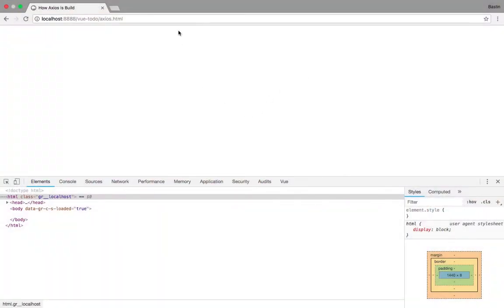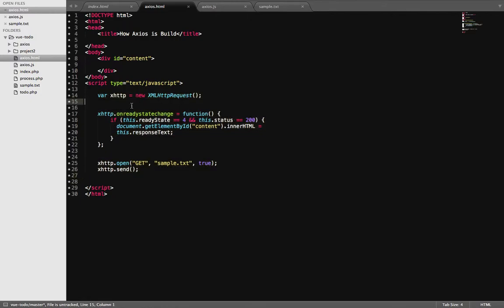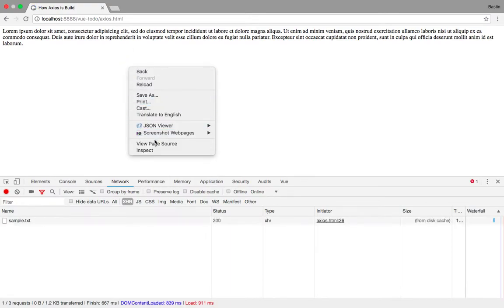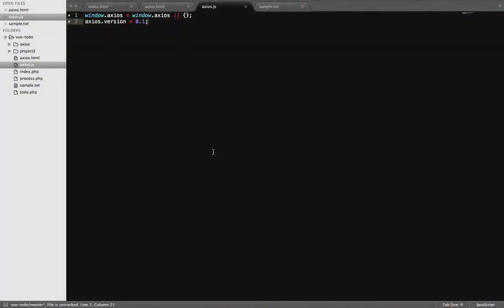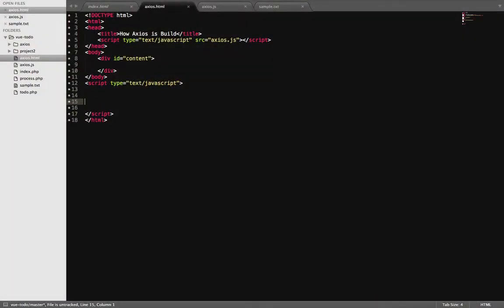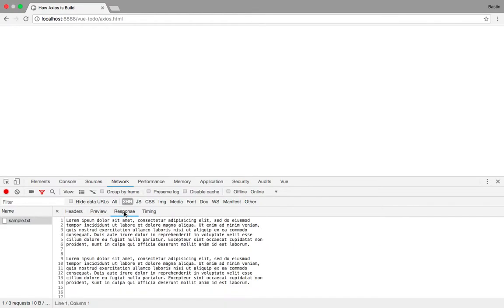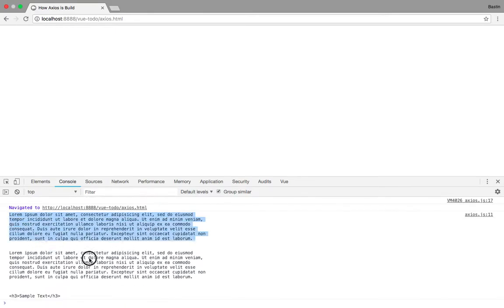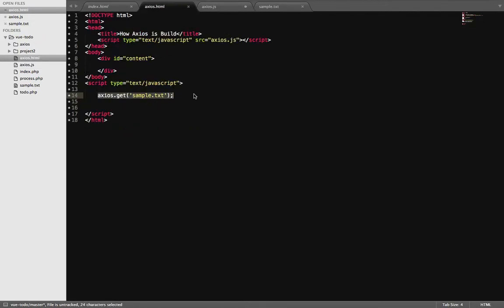How Axios Works